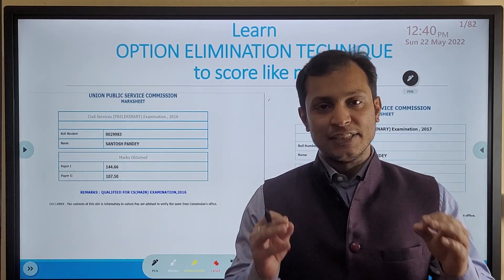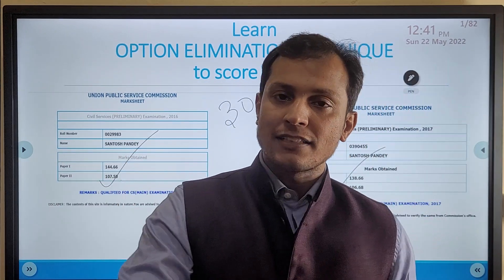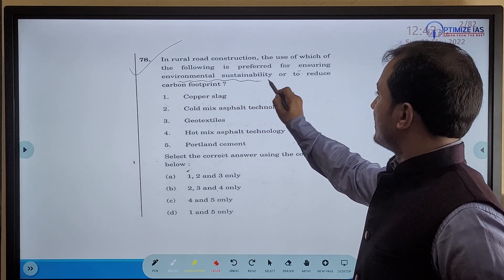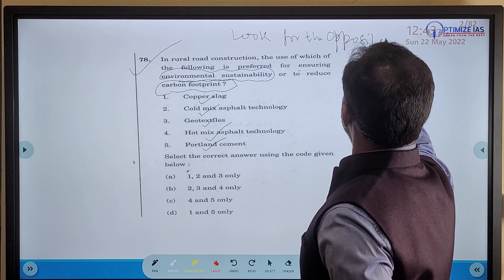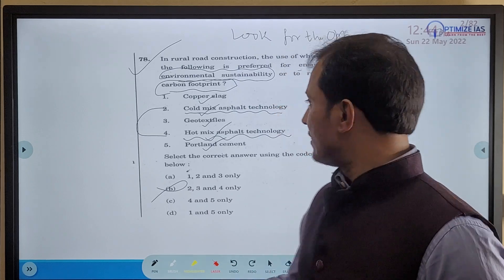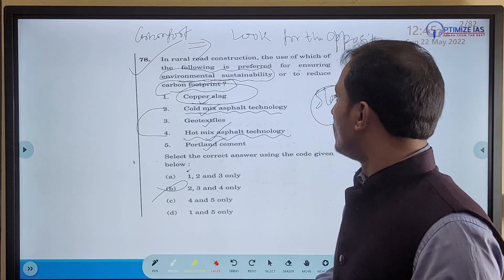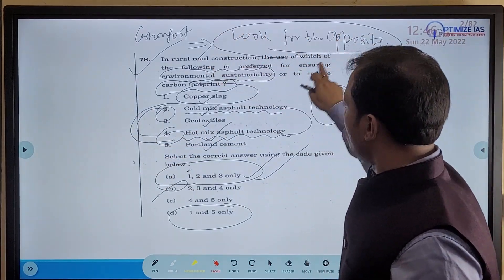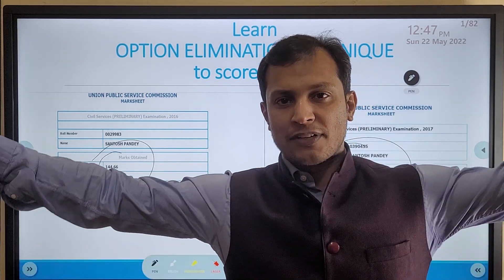Option Elimination Techniques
Option Elimination Techniques by Santosh Sir